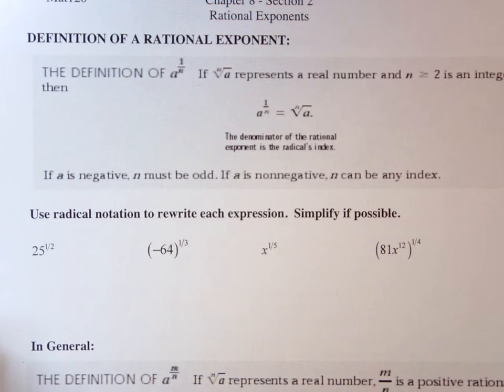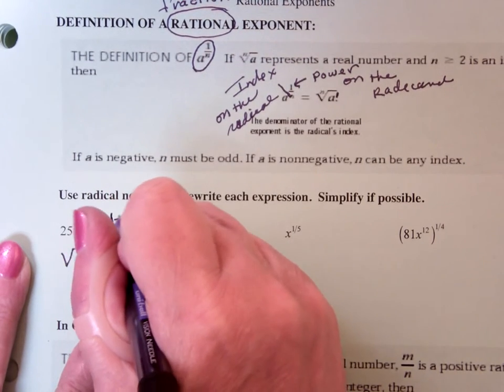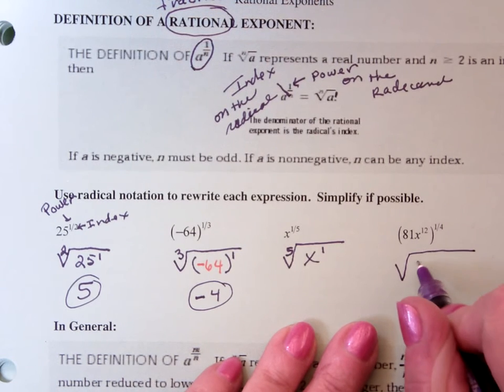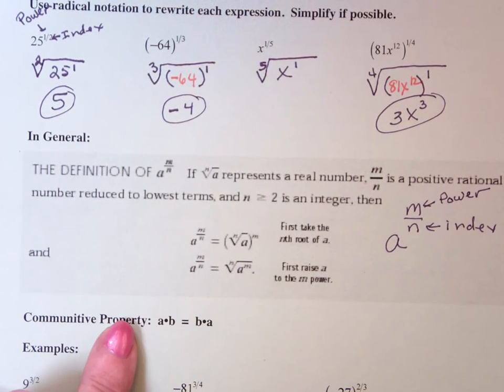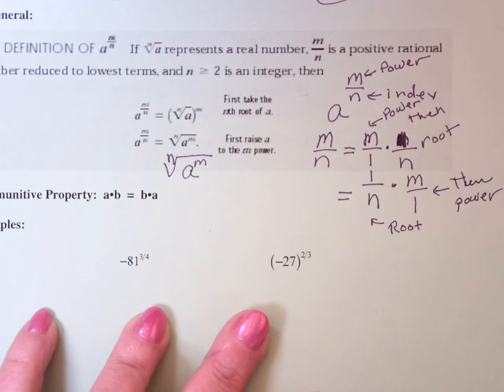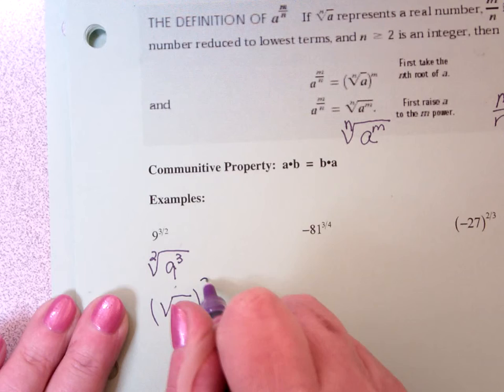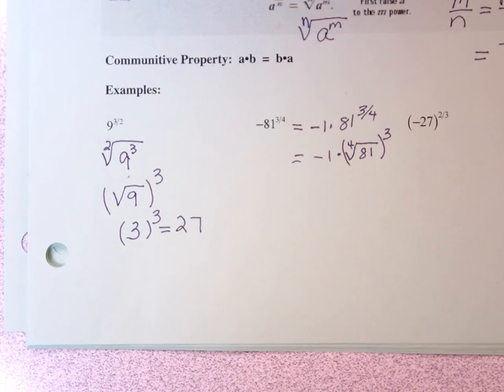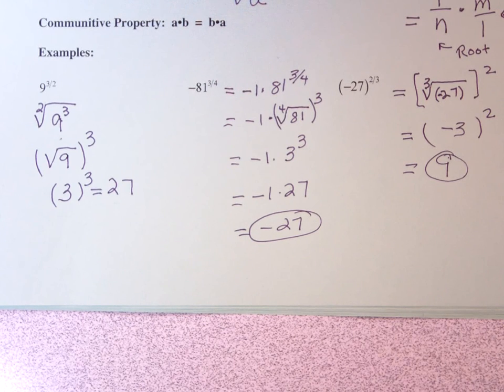8 2 page 5